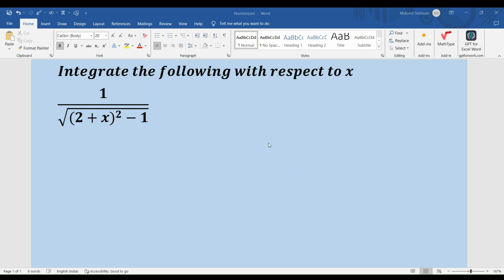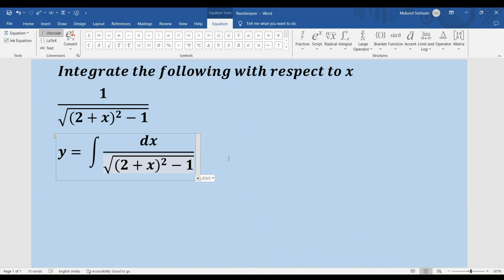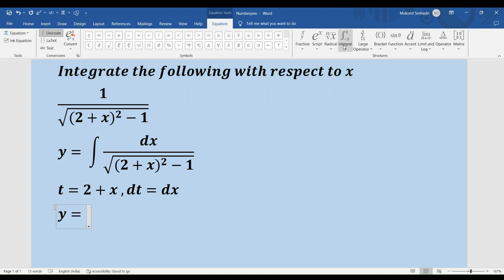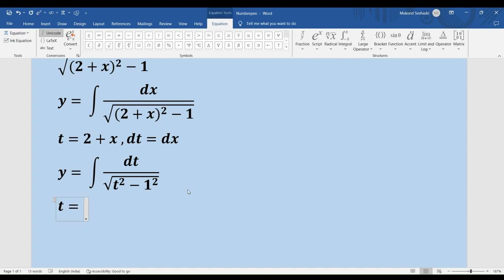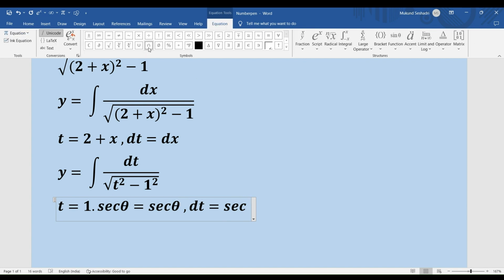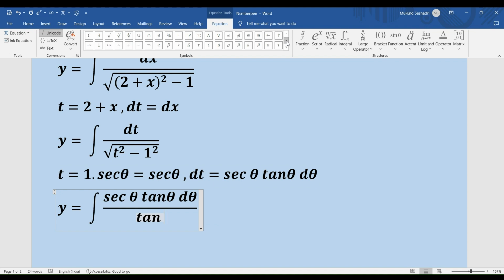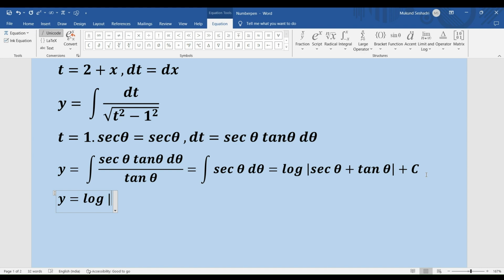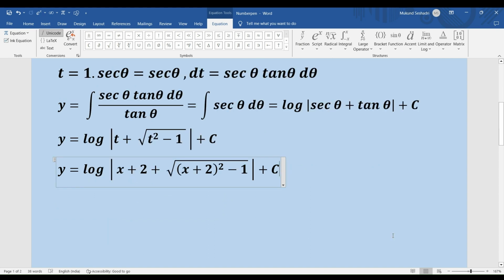299.Exercise 11.10 Problem 3(i):TamilNadu Samacheer Kalvi Class XI#integralcalculus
In this video, we will discuss a problem where we will be solving a integral integral with quadratic expression. We rework the quadratic expression to arrive at an integral of  the type ∫ dx/ sqrt(x² - a²) and use substitution to resolve it and also remember the following identity which comes in handy .

∫ f(x)dx = g(x) +C , then ∫ f(ax+b)dx = 1/a  g(ax+b) +C

Link to solving  a sample problem of this type f(ax+b) in the video below